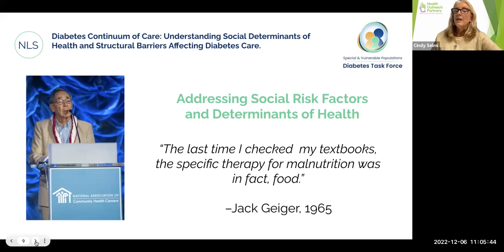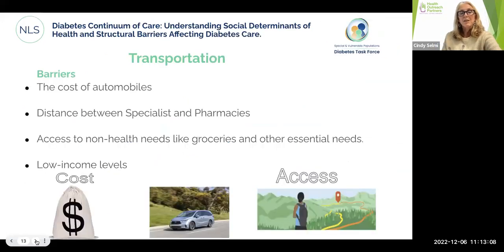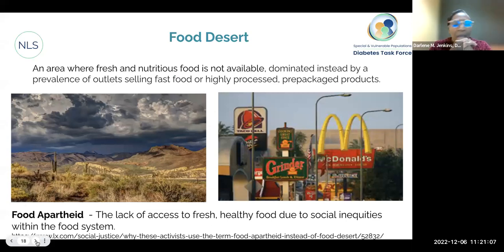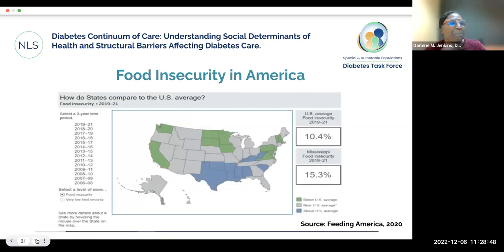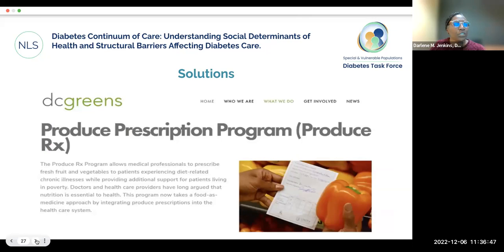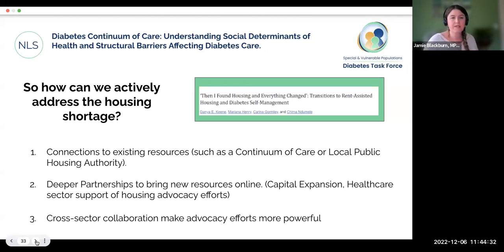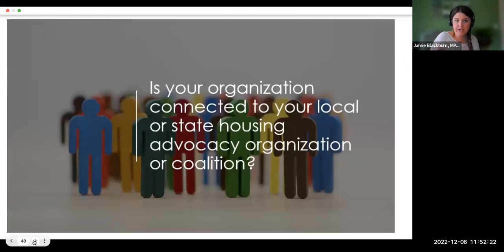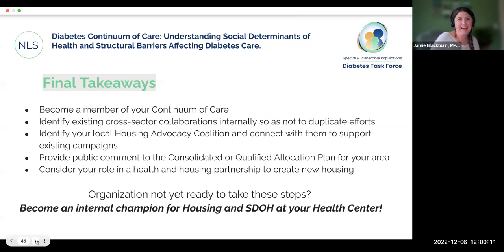Understanding Social Determinants of Health and Structural Barriers Affecting Diabetes Care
Understanding and mitigating the impact of Social Determinants of Health in diabetes care.